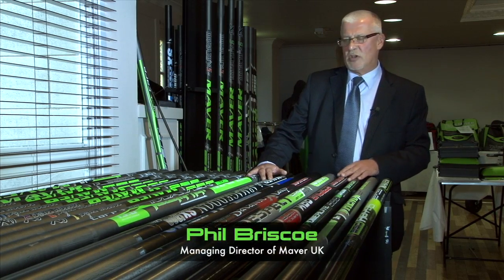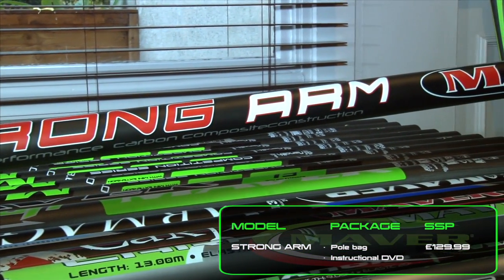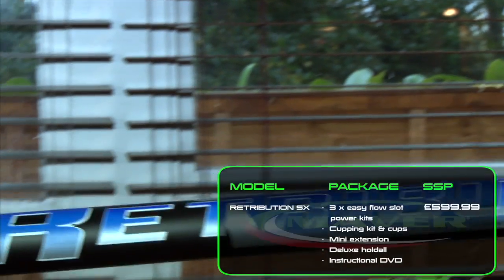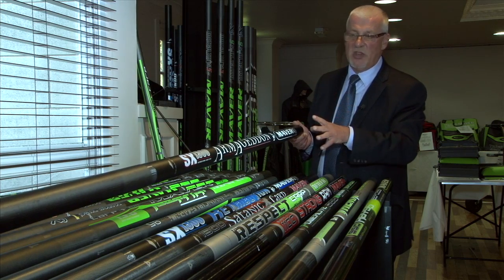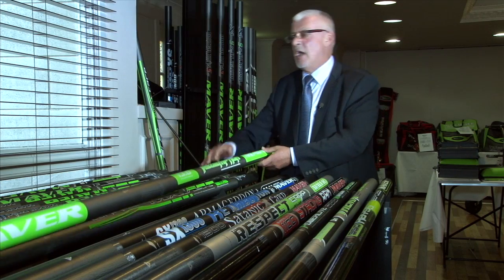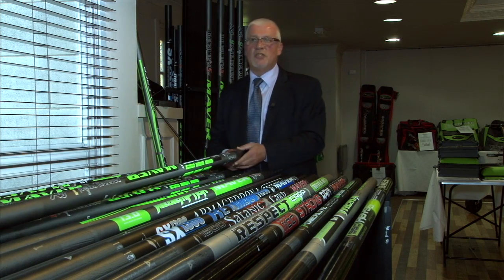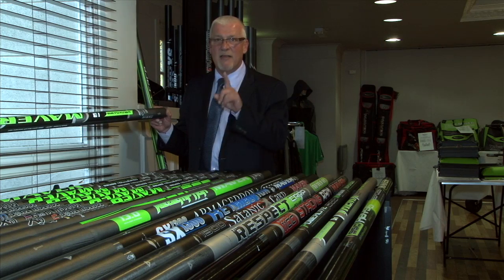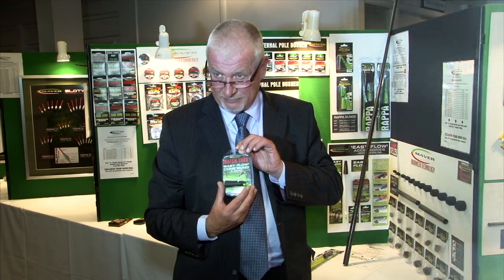Maver Trade Show- Poles